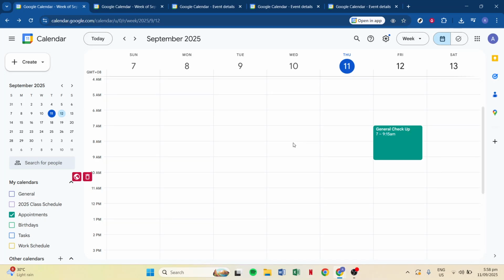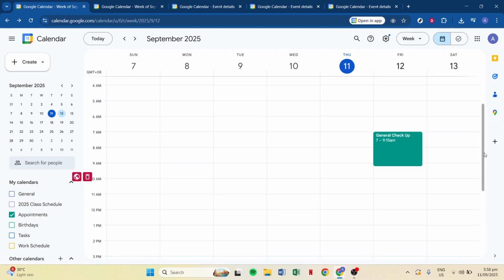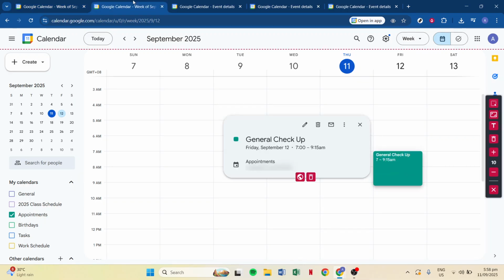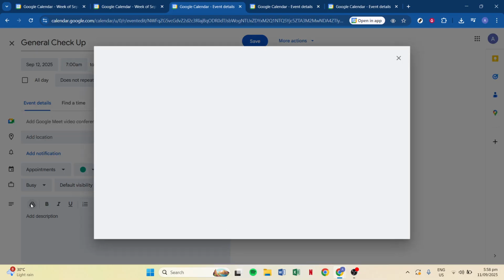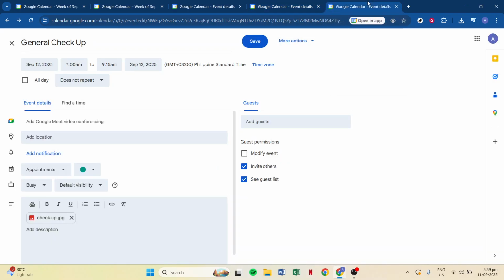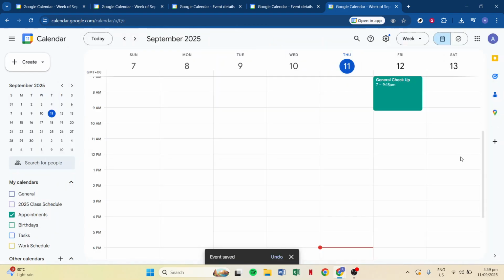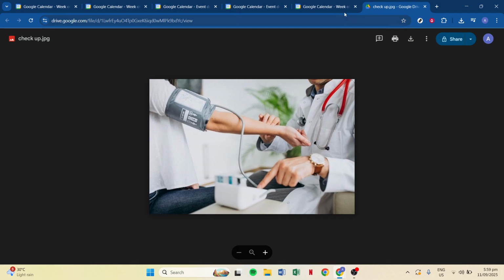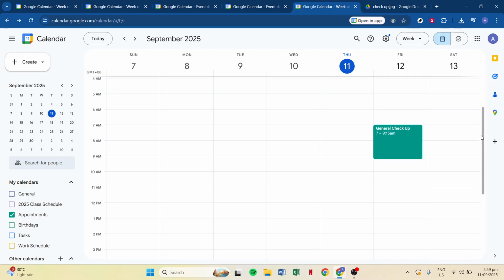How to Add Images to Your Google Calendar - Digital Planning - Paperless Living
Want to make your Google Calendar more visual and personalized? 📅✨ In this tutorial, I’ll show you how to add images to your Google Calendar events to make your schedule more engaging, memorable, and fun.

You’ll learn:
✅ How to insert images into your events
✅ Creative ways to use pictures for birthdays, meetings, or reminders
✅ Tips to keep your calendar organized while adding visuals

Perfect for digital planners, students, professionals, or anyone who wants to bring life to their calendar!